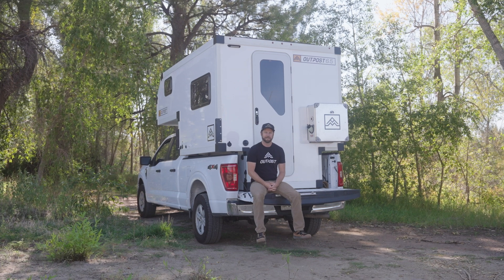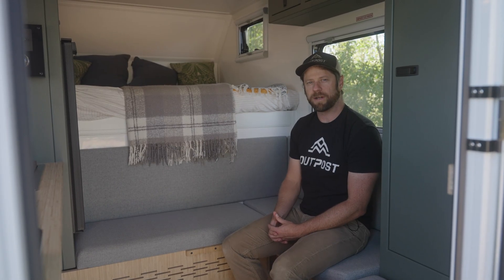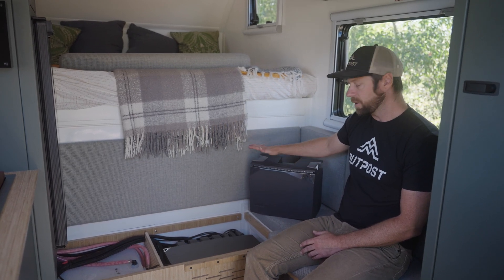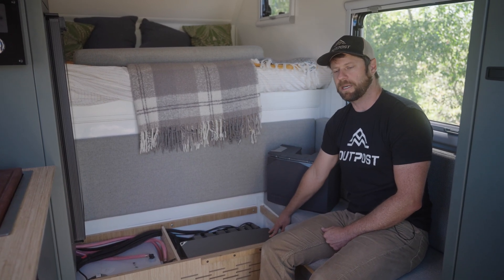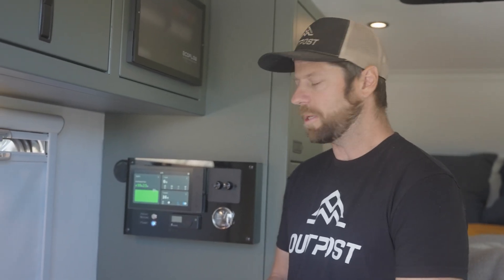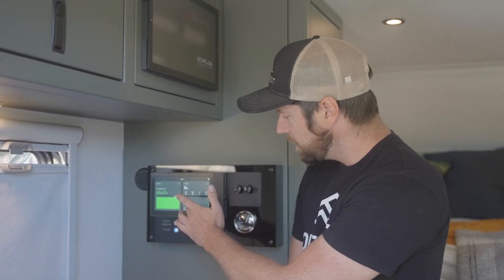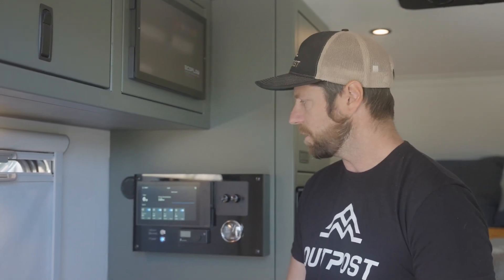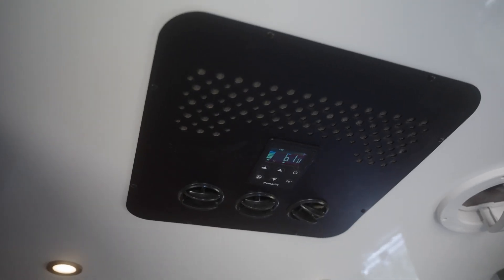2024 Outpost 6.5 - Off-Grid Electrical System Overview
We’ve been getting alot of questions about the power system we include standard in every Outpost 6.5 that we build. We created this video to give you an in depth tour of the system that we use, what’s great about it, and how you can use all of this power to your advantage when you’re out camping!